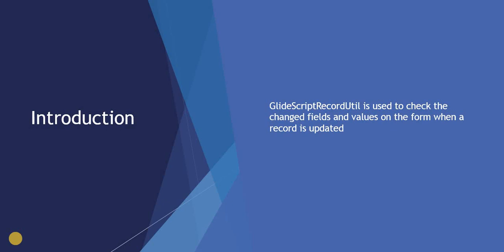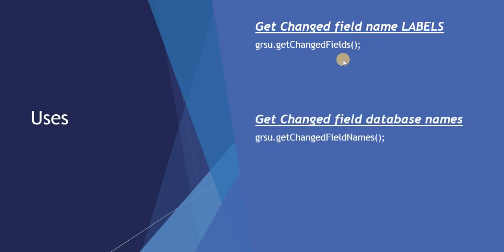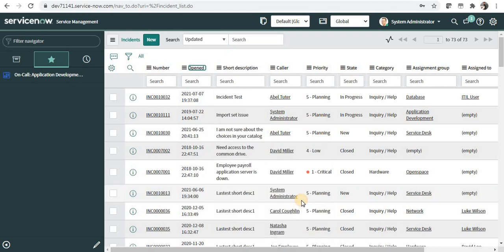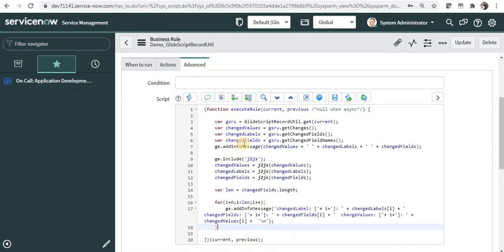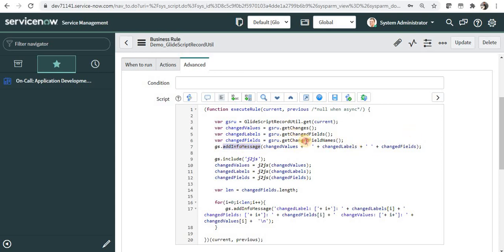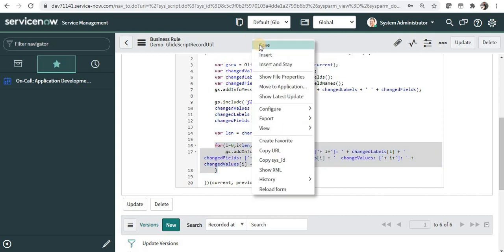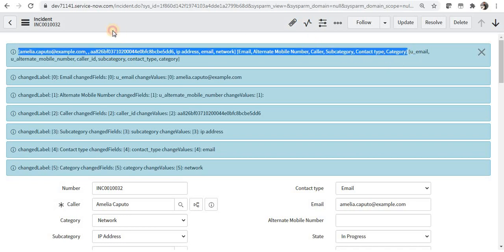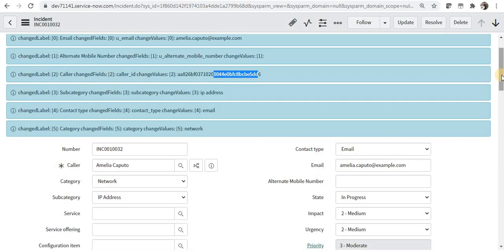GlideScriptRecordUtil | ServiceNow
In this video we will see basics of GlideScriptRecordUtil and its uses. We will also see a demo on how to use GlideScriptRecordUtil class in ServiceNow.

00:00 - Introduction
00:13 - Agenda
00:25 - What is GlideScriptRecordUtil?
00:58 - Uses
01:23 - Demo